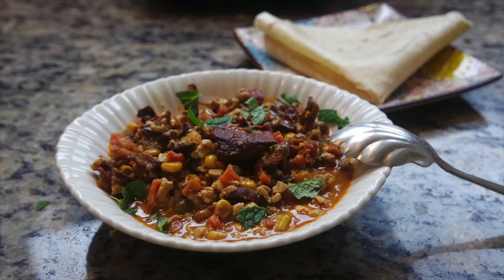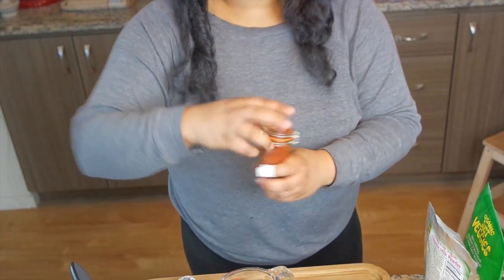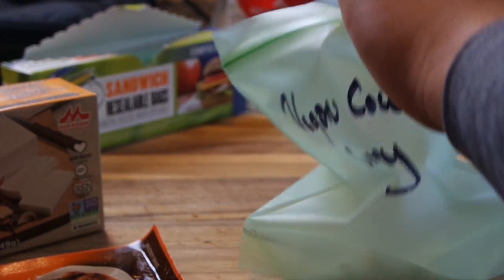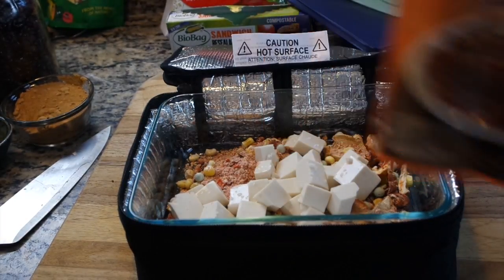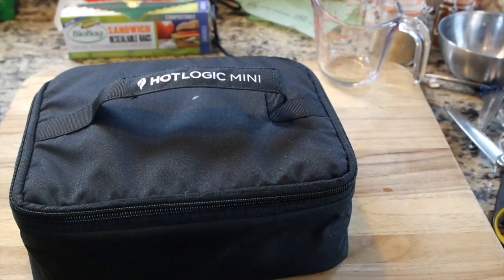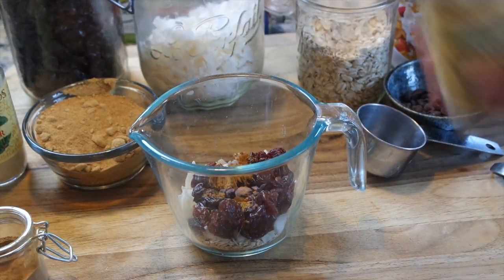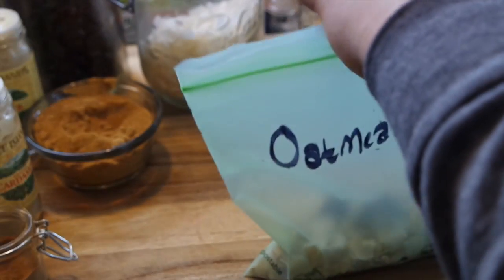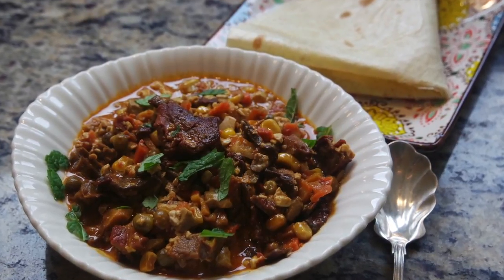hot logic mini and curry- Awkward _in_the_Kitchen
This video is a healthy a recipe on how to make easy and healthy meals while traveling using the hot logic mini.

you will need:

1/2 cup coconut milk powder

2 tablespoons veggie broth powder

1/2 cup dry veggies

1/2 cup dry mushrooms

1 1/2 cup water

curry package

tofu and chili powder to taste.